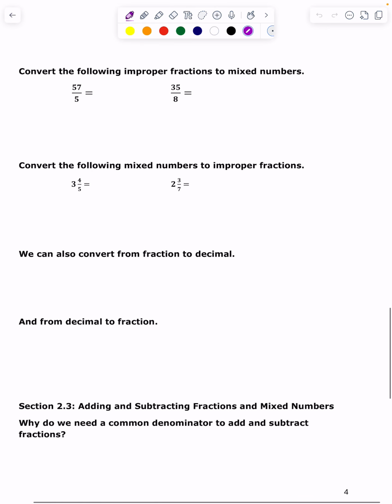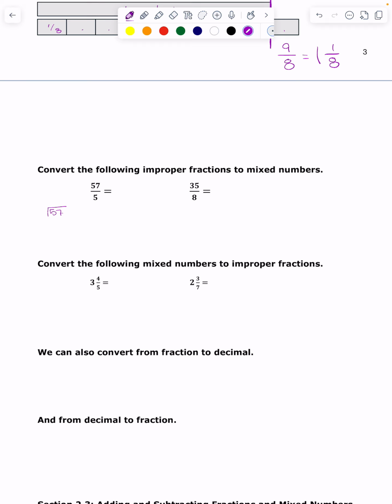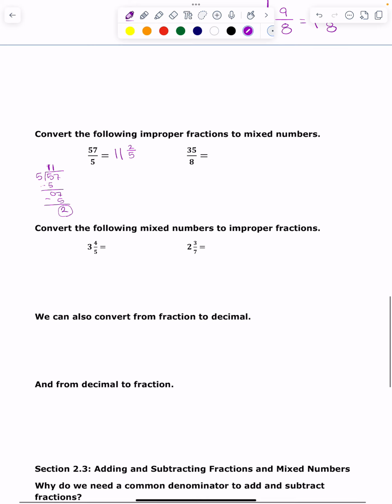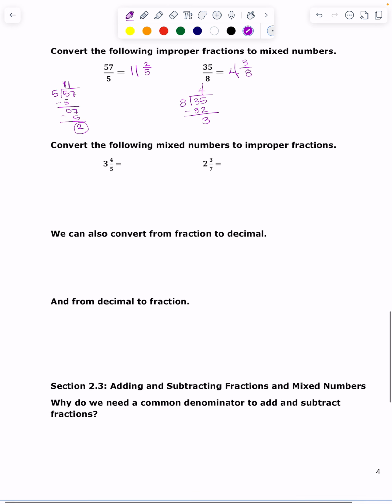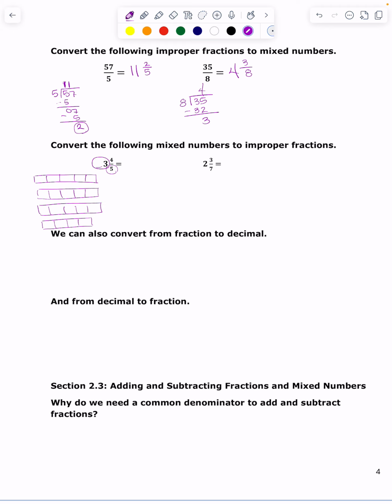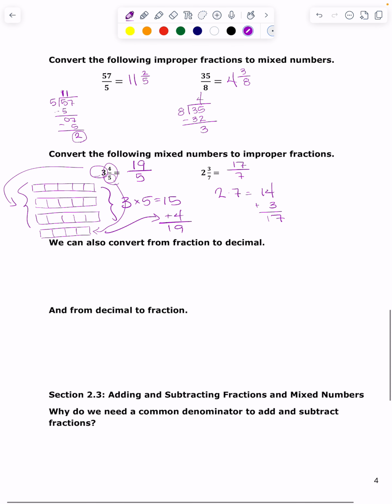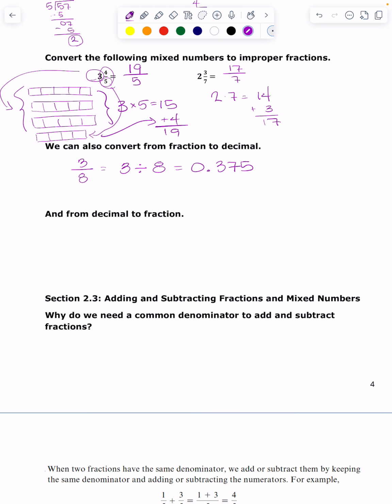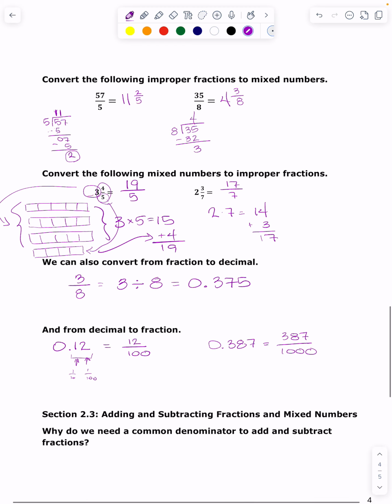Week 2 Notes page 4